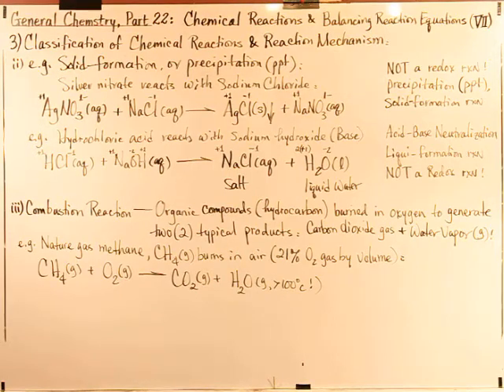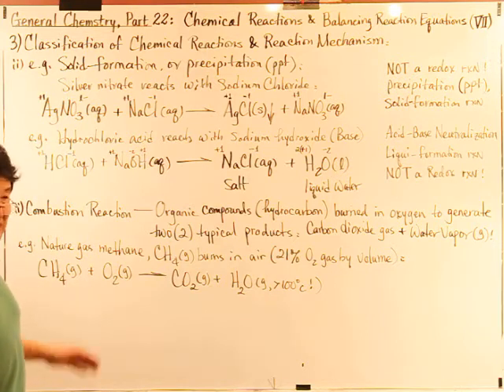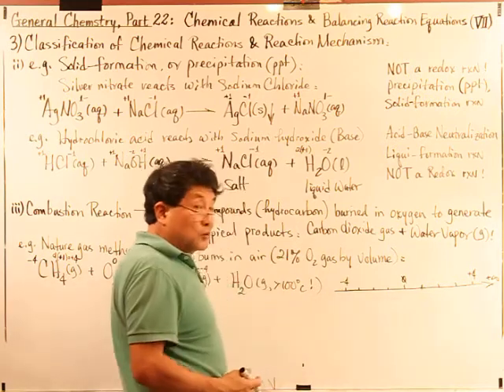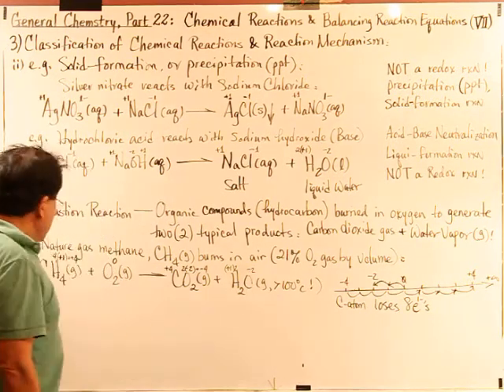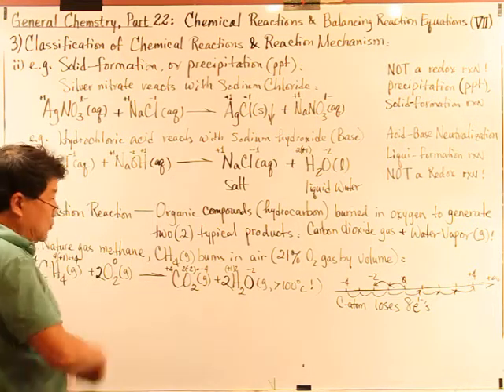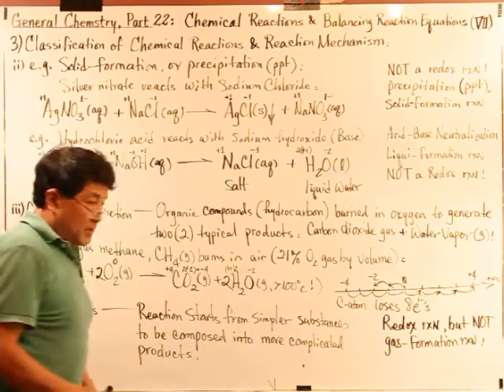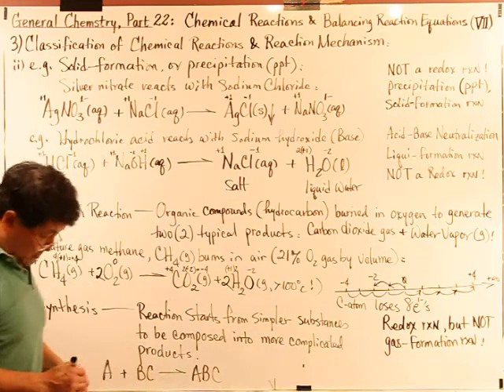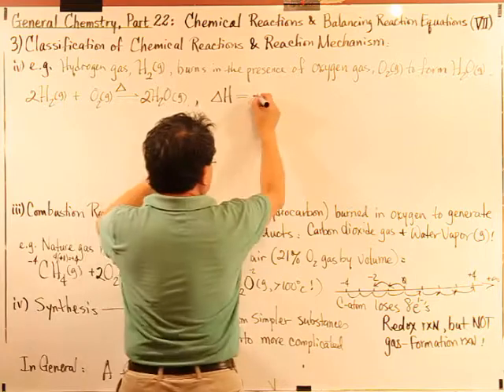CHEM 141 Part 22 Reaction VII